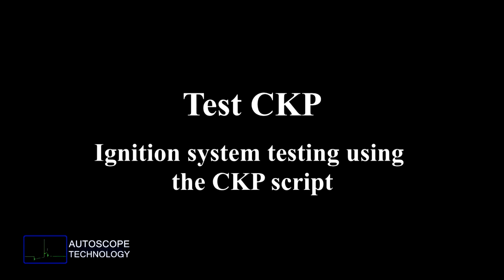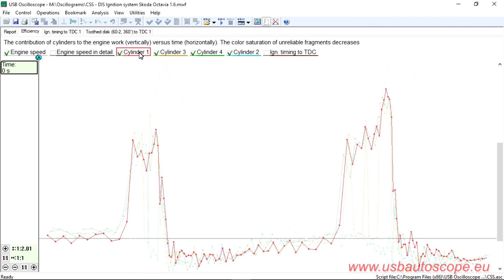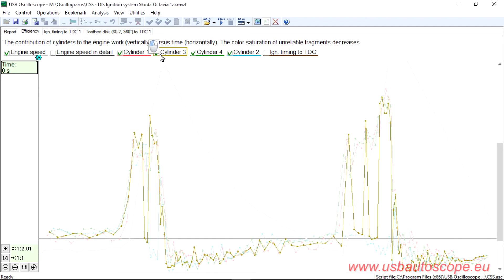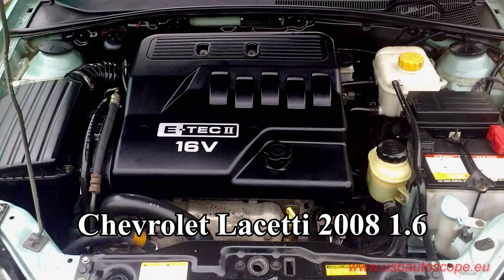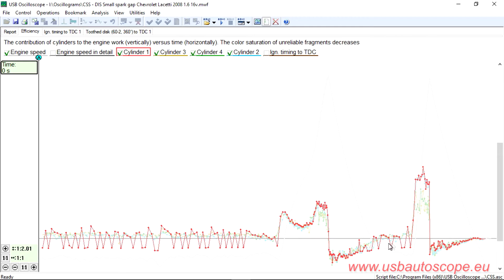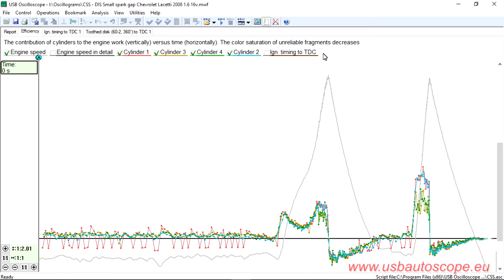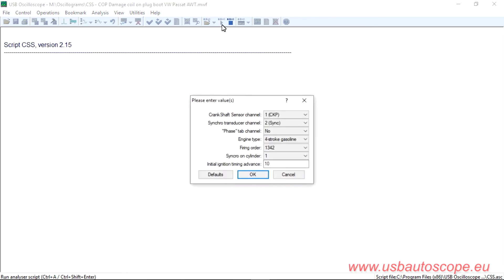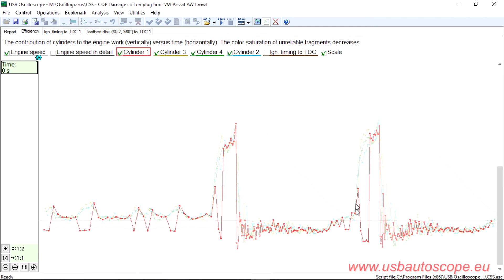Ignition system testing (misfire identifying) using USB Autoscope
Skoda Octavia 2008 1.6 engine loss of power and misfires during acceleration. A CKP test was performed to identify the cause of the misfire. The CKP script needs a minimum of information for analysis — the signal from the crankshaft sensor, the ignition signal from the timing cylinder, the number of cylinders in the engine, the firing order and the initial ignition timing.
Chevrolet Lacetti 1.6 engine misfire at idle and a lack of power under load. This behavior is slightly different from the previous example where the misfire occurred under load.
Volkswagen Passat equipped with a Coil On Plug ignition system complained about rough idle and loss of power.